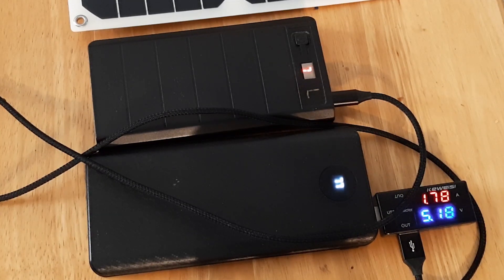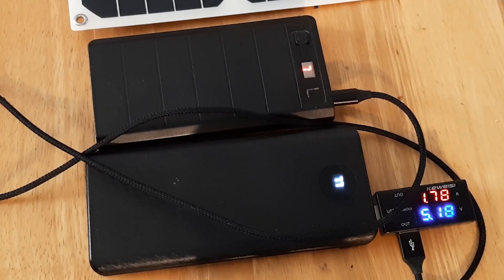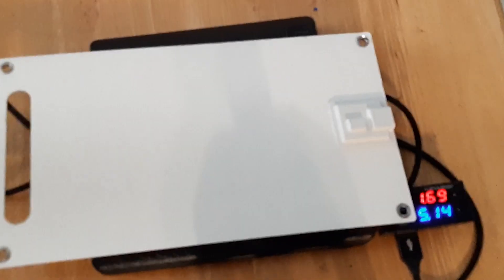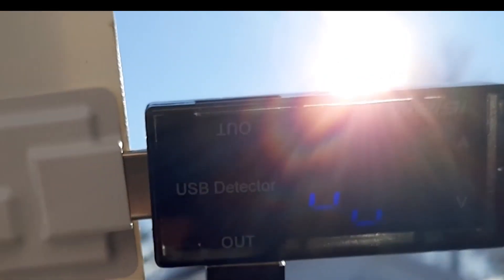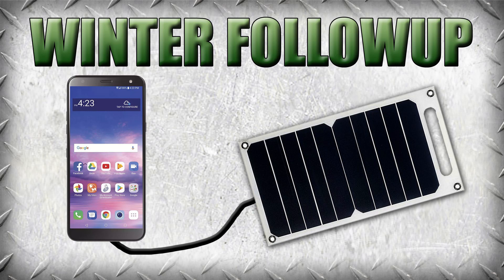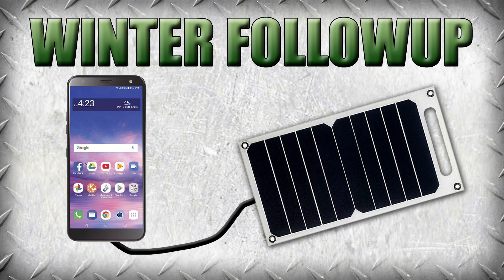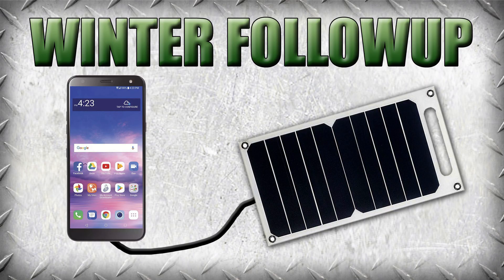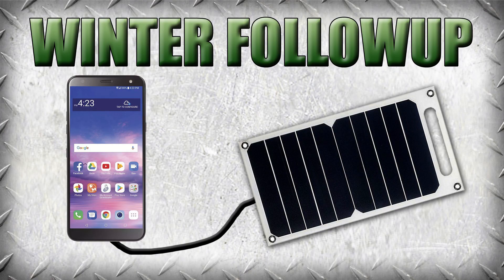Does This $18 USB Solar Panel Still Work in the Winter?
It's the northern US, it's December, and the sun isn't exactly high in the sky. What a great time to test how many watts this 6 watt solar panel that I tested on the channel last summer can provide in these conditions. It's definitely very sunny out but absolutely frigid. Will the sun provide any power at this latitude? Let's test it!